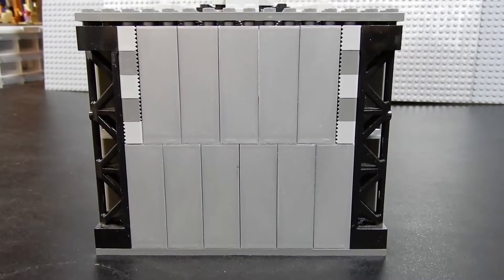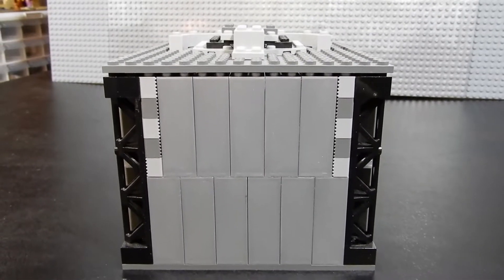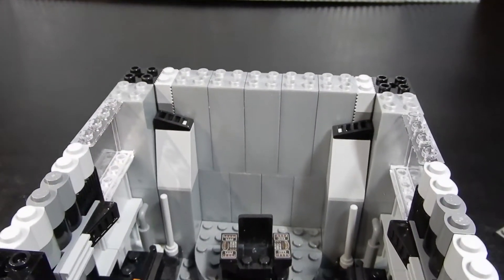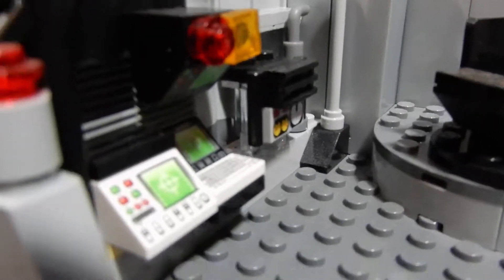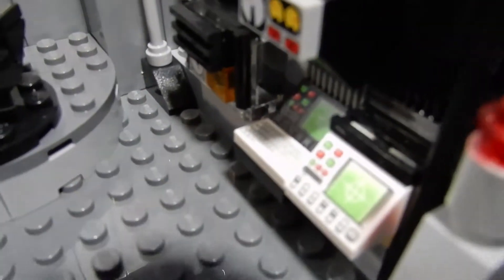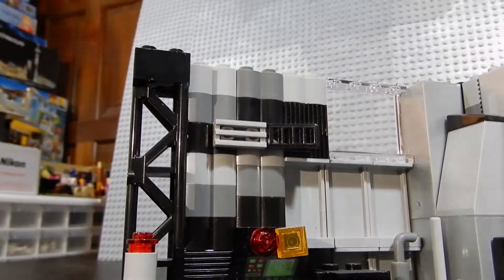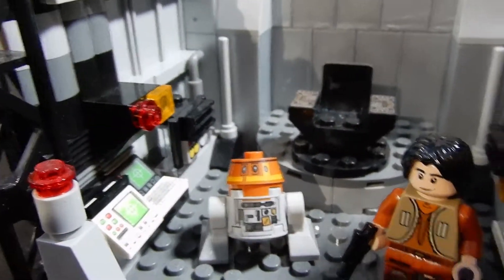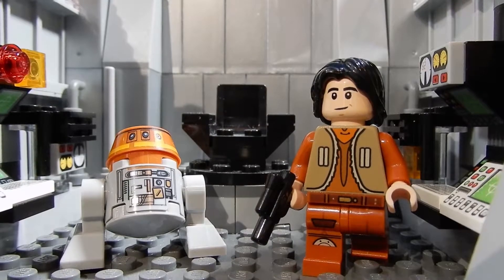My First MOC: Star Destroyer Command Bridge (ONEBAIONECONTEST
This is my first MOC (My Own Creation), This is the command bridge for an Imperial Star Destroyer. Please leave any constructive feedback in the comments below. There are a few non-Lego bricks making up the back wall of this model.